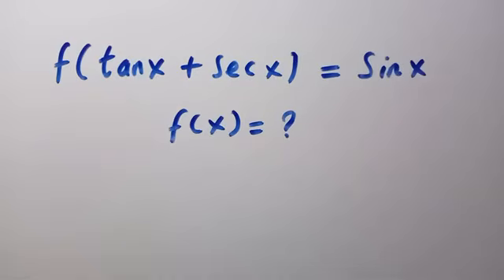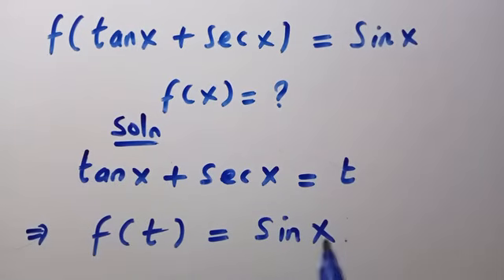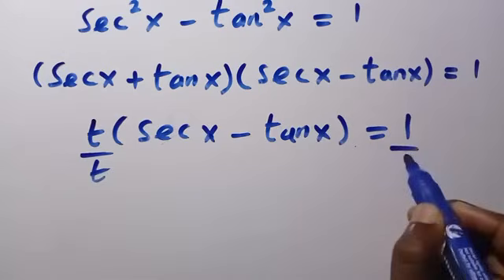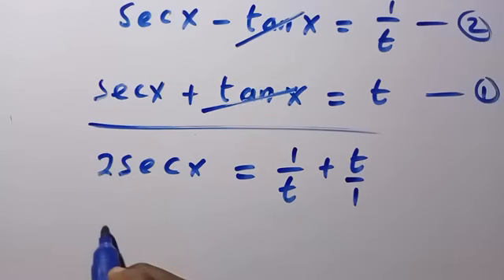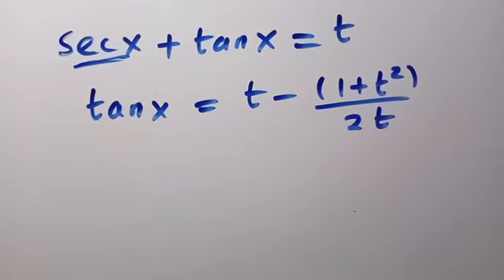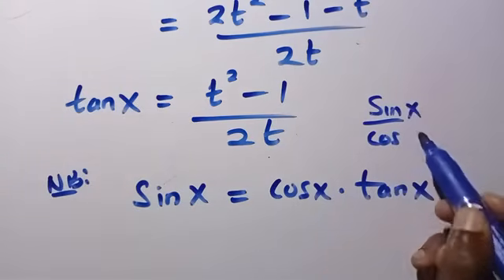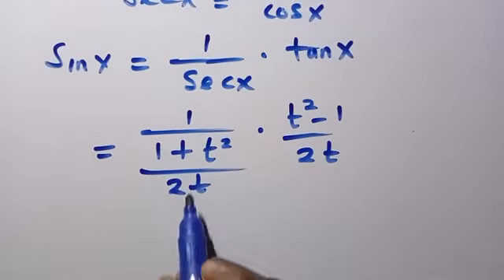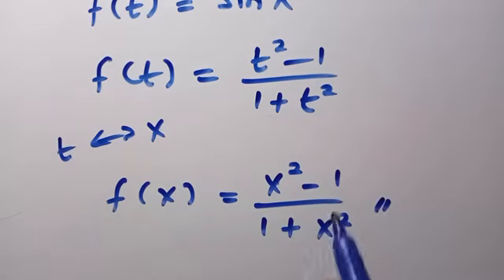Olymipiad | Only 2% Solved this Functional Equation